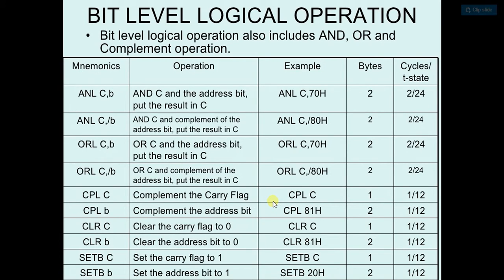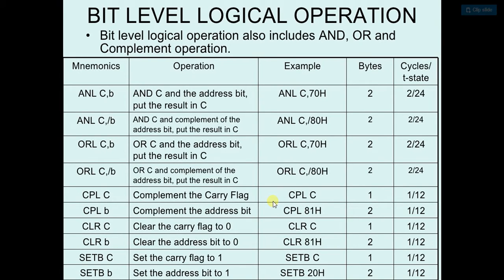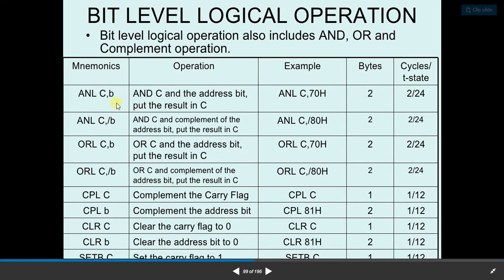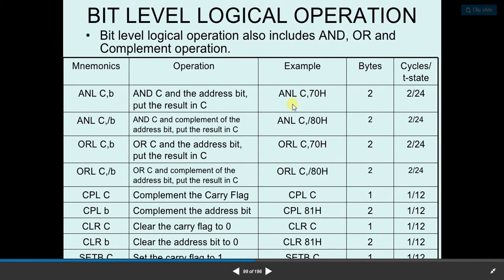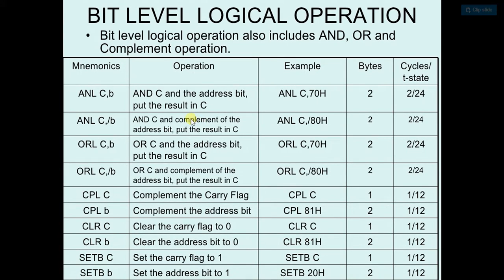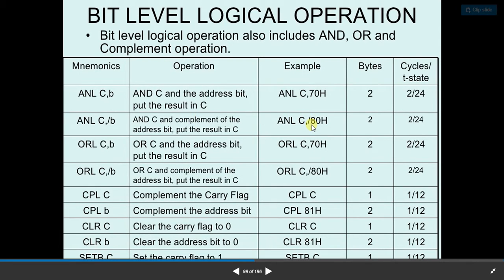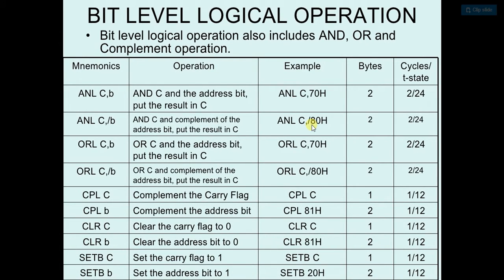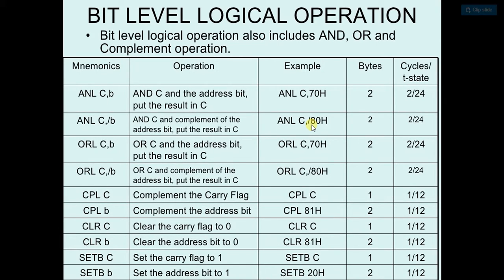8051 Theory 37 - Bit Level & SETB Logical Operation